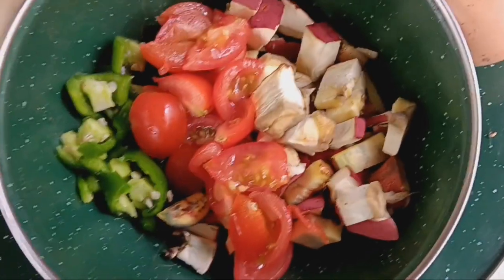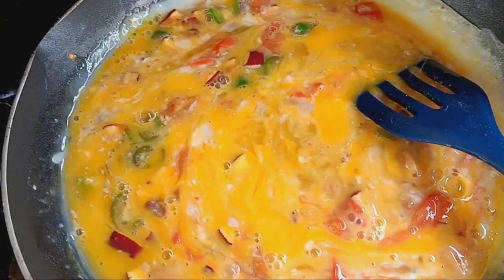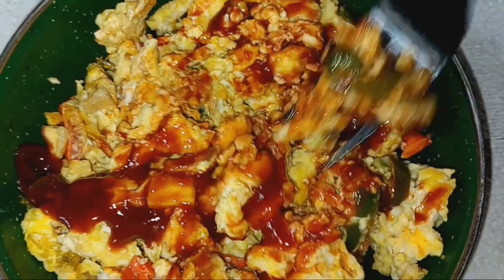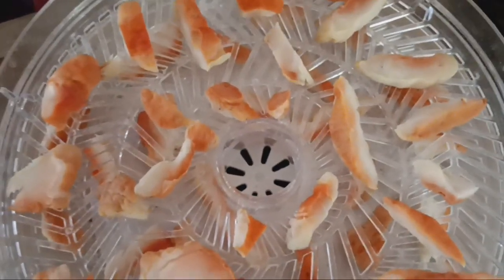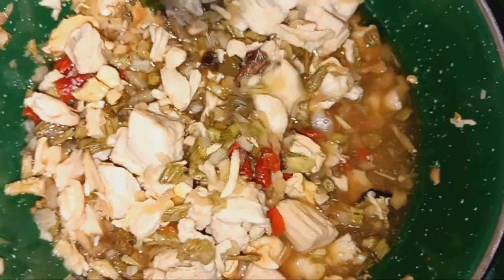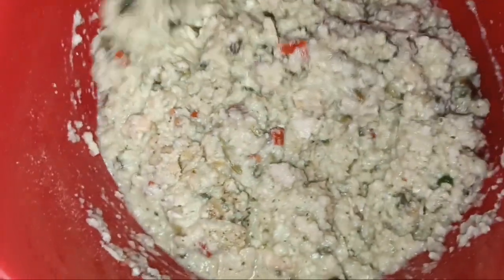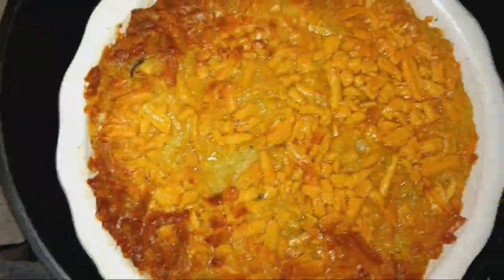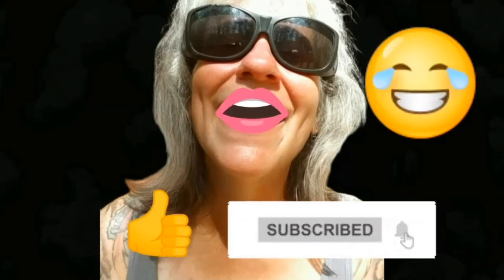Cooking Two Color Bolete Two Ways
One of the best parts of foraging for wild mushrooms, is cooking them up afterwards! I didn't see a whole lot of recipes for bolete mushrooms so I figured I'd experiment myself. In this video I share 2 ways to cook a Two Color Bolete mushroom. Also known as bi-color bolete or Boletus Bicolor.